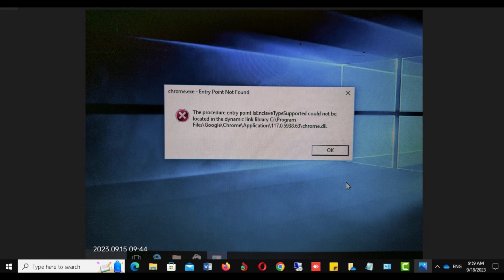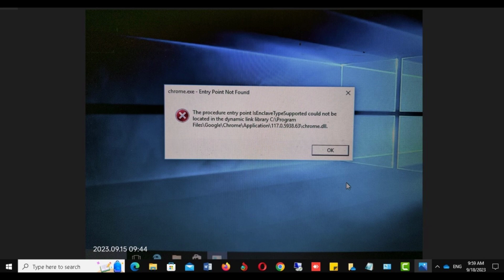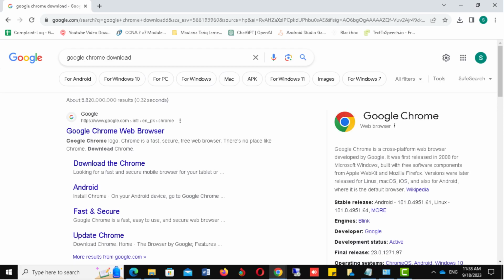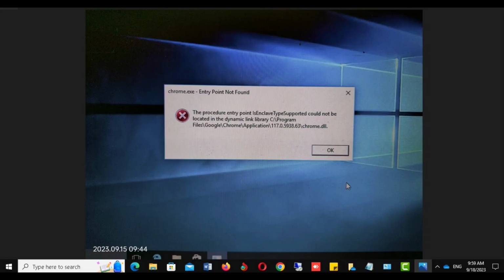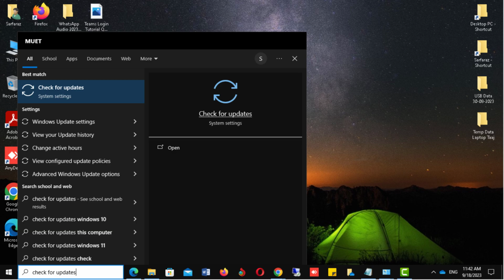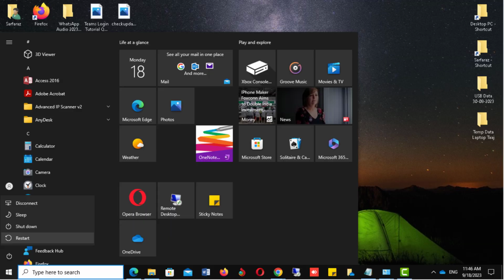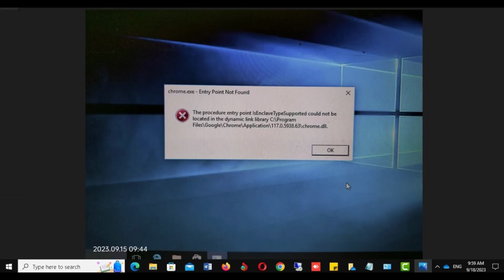The procedure entry point isenclavetypesupported could not be located in dynamic link library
The "Procedure Entry Point isenclavetypesupported" error message can be a puzzling roadblock when working with dynamic link libraries (DLLs). This error typically appears when you're trying to run a program or application that relies on specific functions contained within a DLL, and it cannot locate the required entry point.

This error is basically related to the Google Chrome Browser.

Don't let DLL errors disrupt your computing experience. Equip yourself with the knowledge and solutions provided in this guide to overcome the EnclaveTypeSupported error and maintain a seamless computing environment.